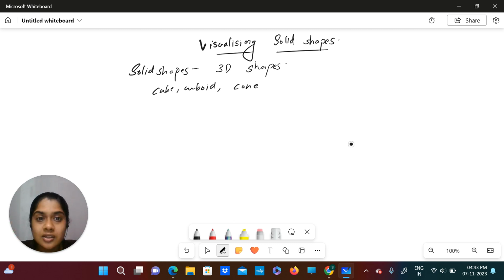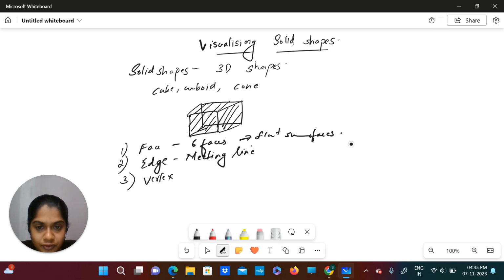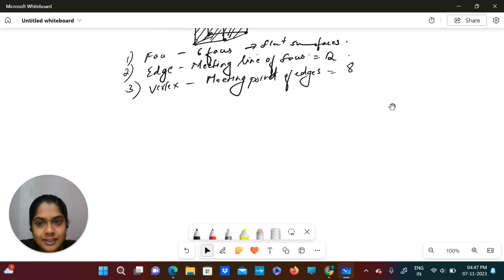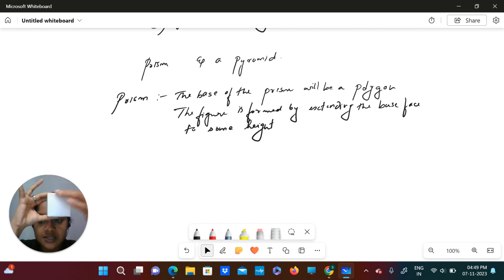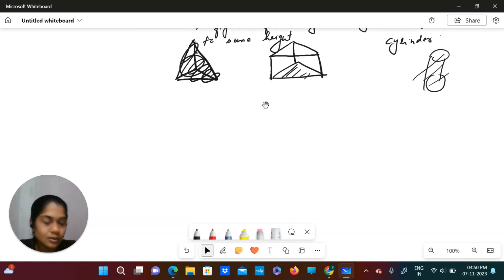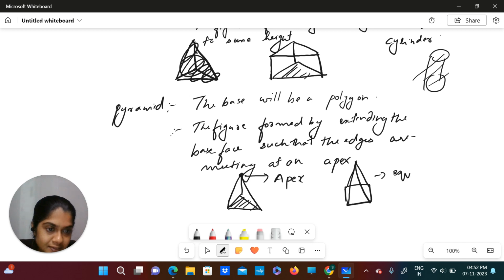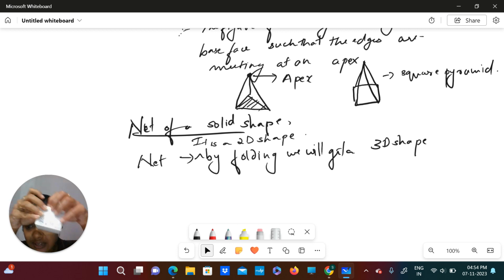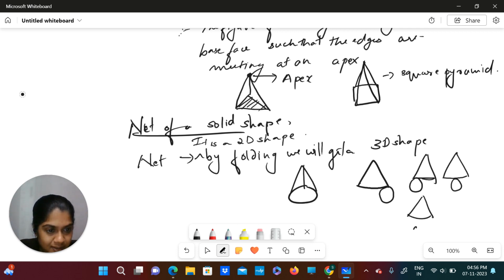Visualising Solid Shapes S1-CBSE-GRADE 7-Introduction-Malayalam#mathematics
Introduction on Visualising Solid Shapes@MathematicsClassVII @Vedantu9_10 @easyhomework717 @MathematicsTutor